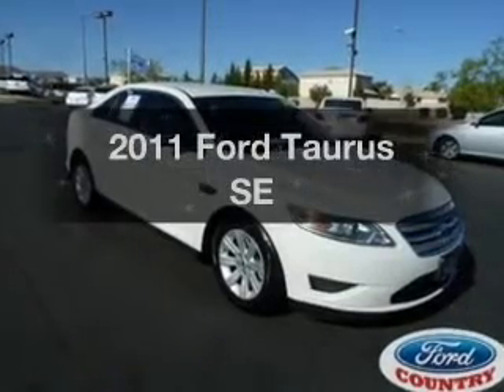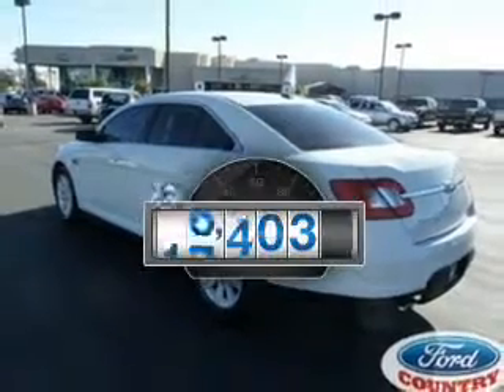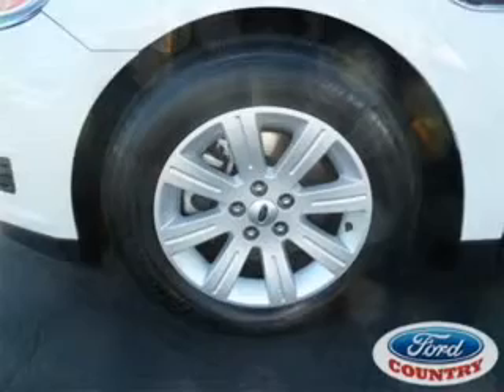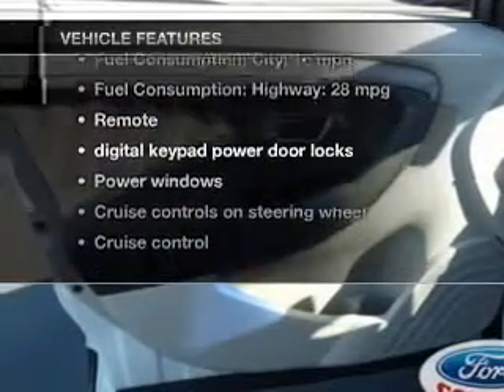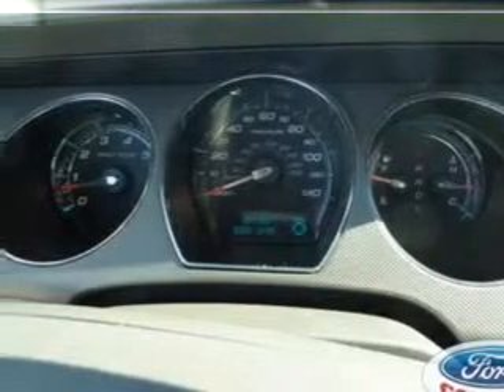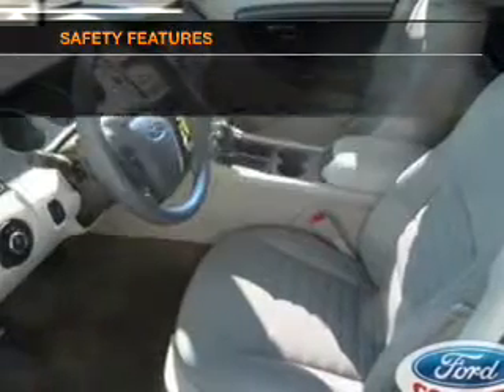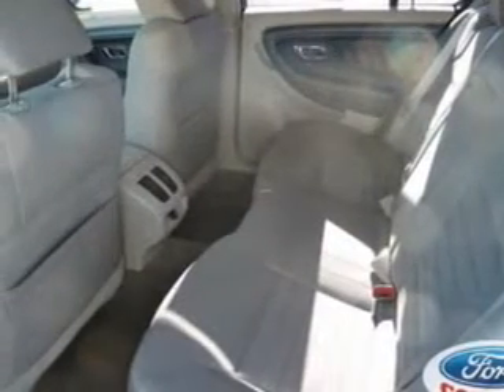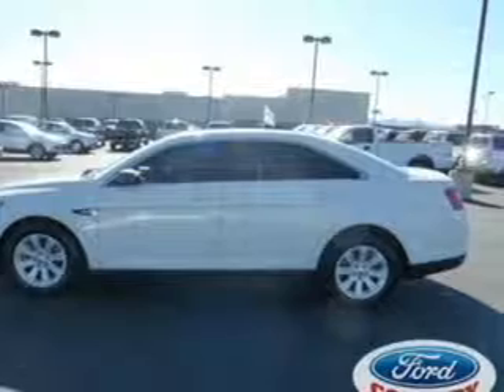2011 Ford Taurus - Henderson NV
Year: 2011
Make: Ford
Model: Taurus
Trim: SE
Engine: 3.5 liter 6 cylinder 24 valve
Transmission: 6-Speed Automatic
Color: White Suede
Mileage: 18403
Address:
280 N Gibson Road